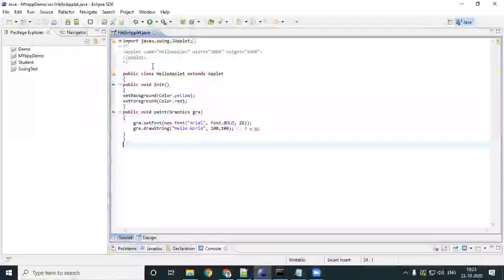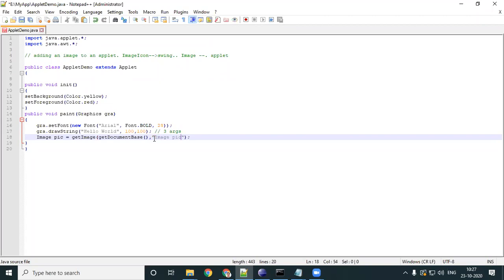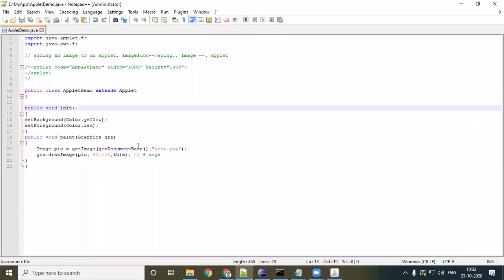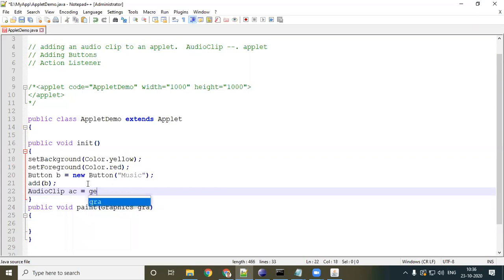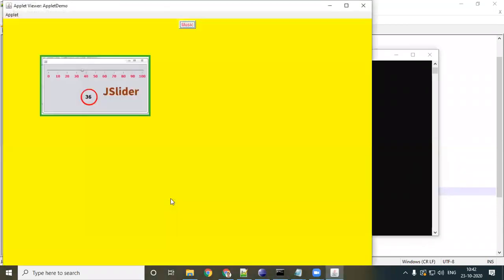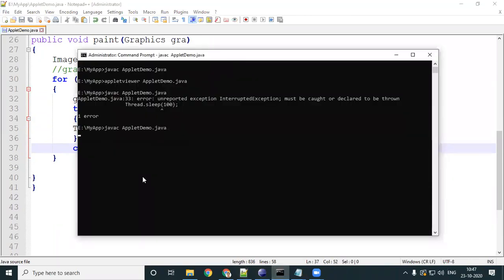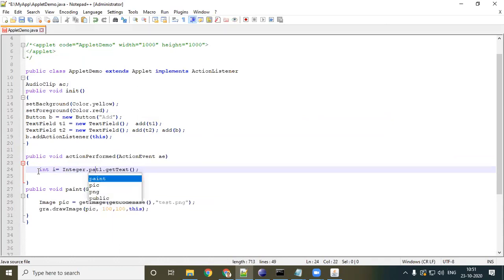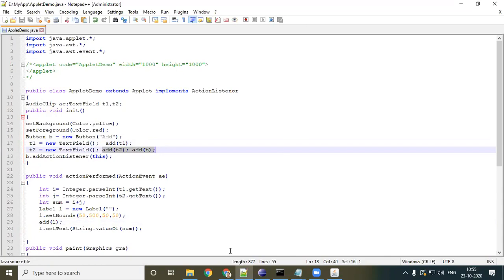Java Applets Adding Image, Audio, ActionListeners, Components